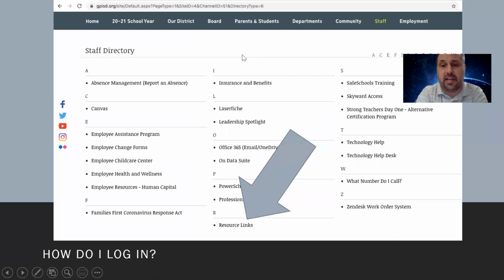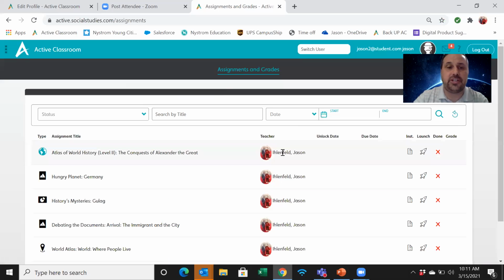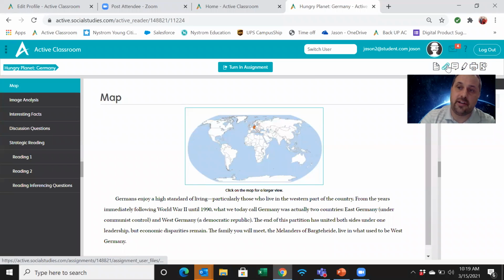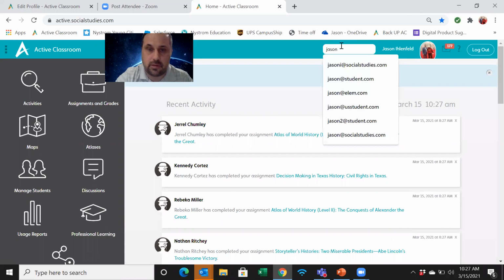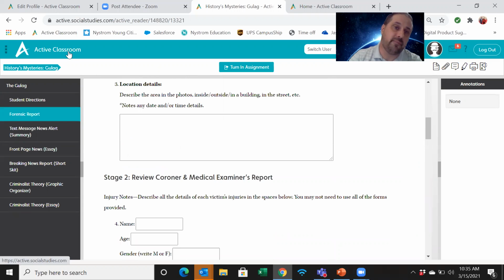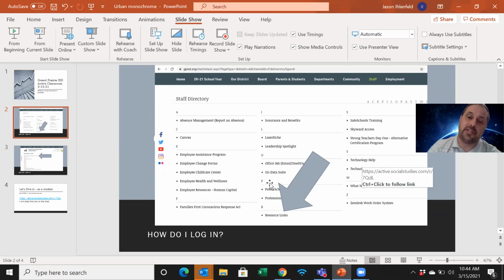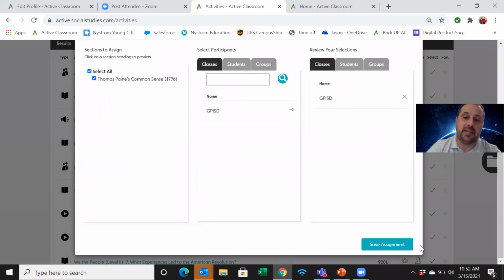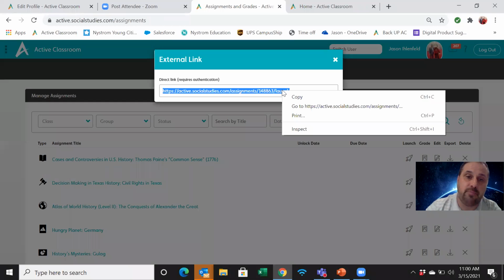Grand Prairie 3-15-21